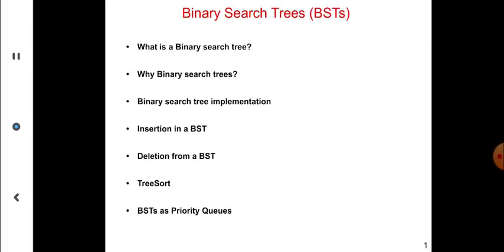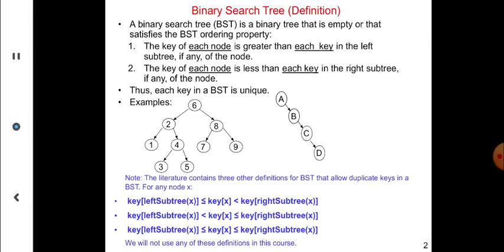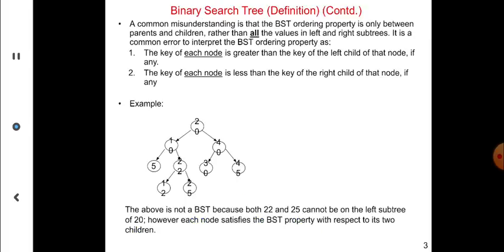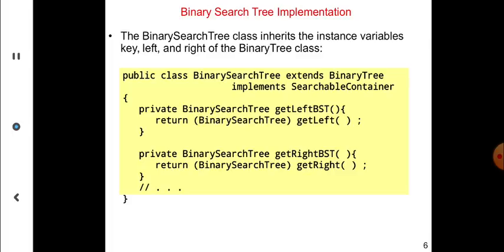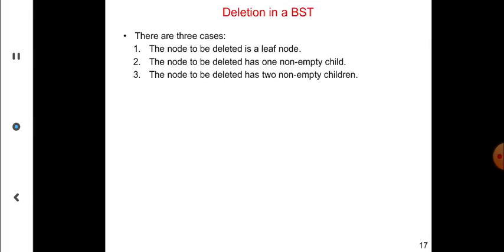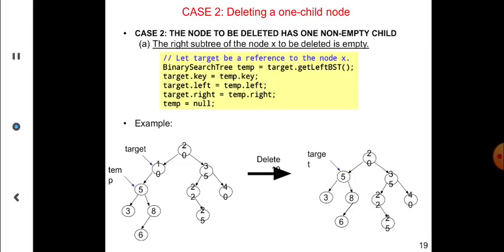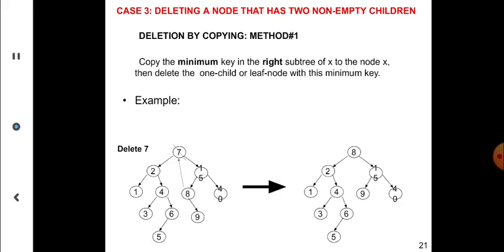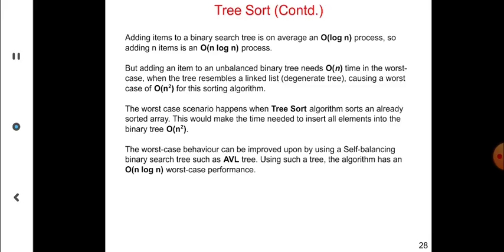BST-ds-Lectures at Daffodil International University